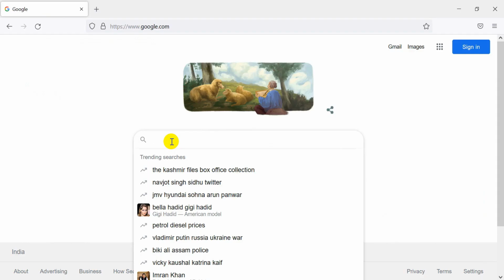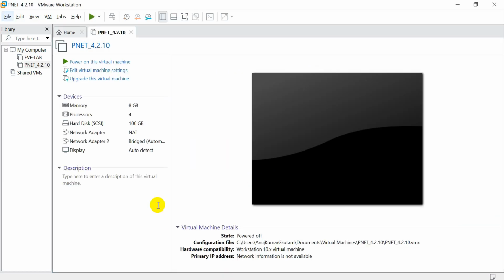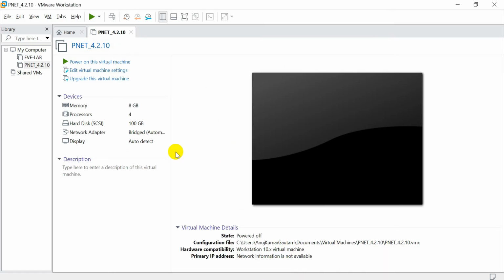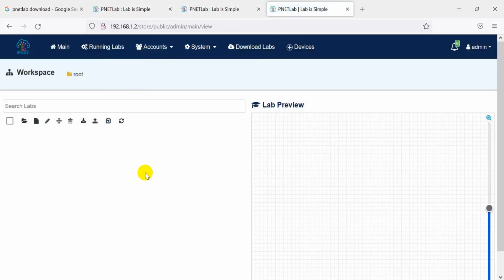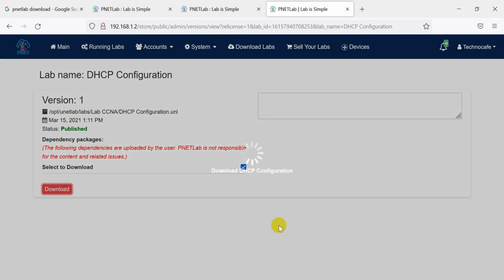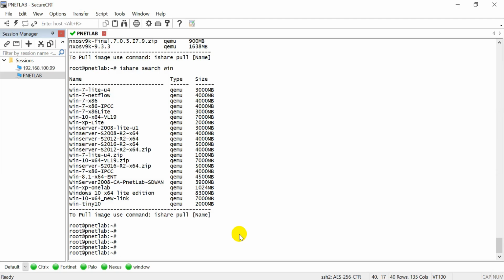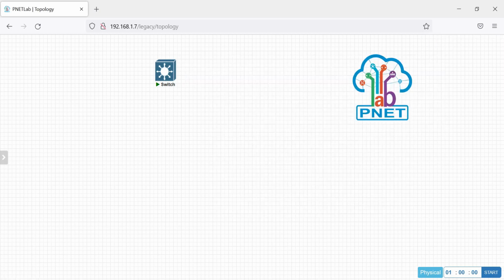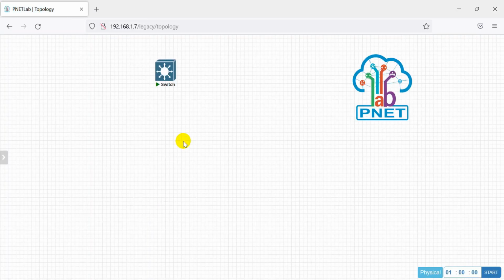Install PNetLab software on Vmware Workstation || Best Simulator Ever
1 - How to setup PNET Lab on VMware?
2 - How to  bridge VMnet 1 interface on Wi-Fi?
3 - How to download images from PNET cloud?
4 - How to create users on PNET LAB?